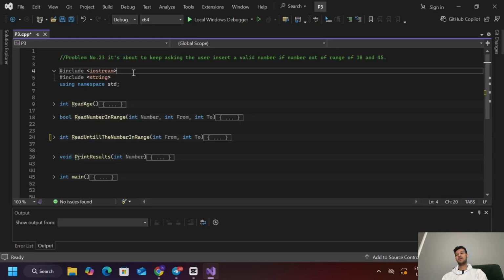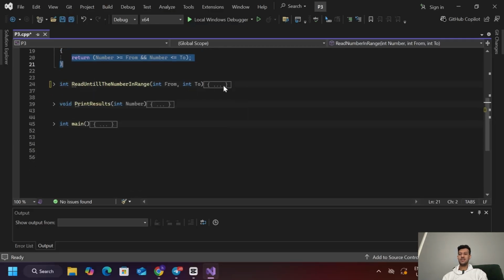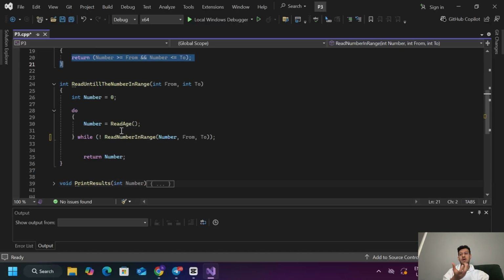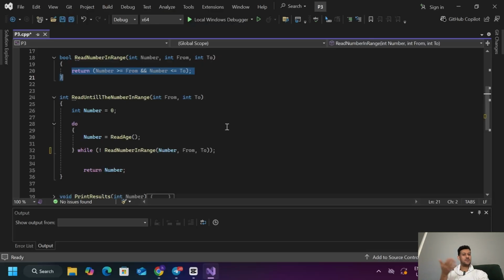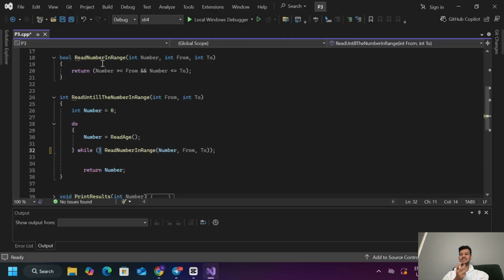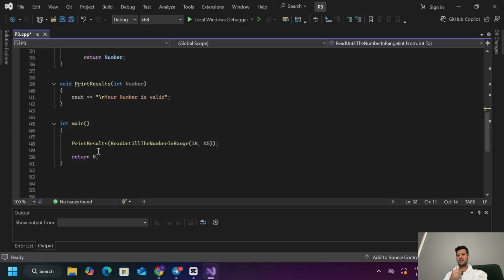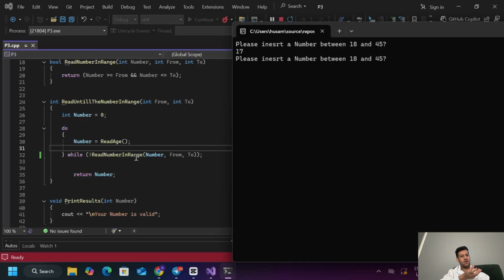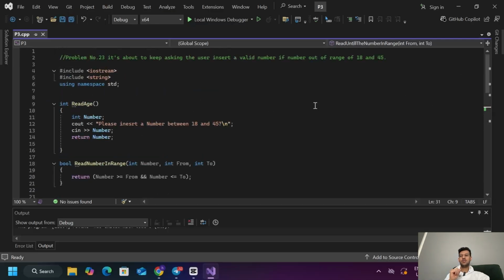How to Keep Asking for Input Until It Is Valid in C++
In this C++ lesson, you will learn how to keep asking the user for input until they enter a valid number in a specific range.

In this program, we read a number from the user, check whether it is between 18 and 45, and use a do while loop to keep asking again if the number is invalid.

In this lesson, you will learn how to:
- Read a number from the user.
- Validate whether the number is inside a specific range.
- Use a Boolean function to check the range.
- Use a do while loop to repeat the input request.
- Print a valid message only when the user enters a correct number.
- Break the problem into small functions and procedures.

This beginner-friendly lesson helps you practice input validation, Boolean logic, iteration, and problem solving in C++.